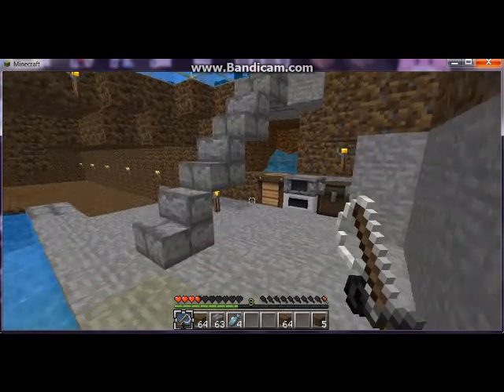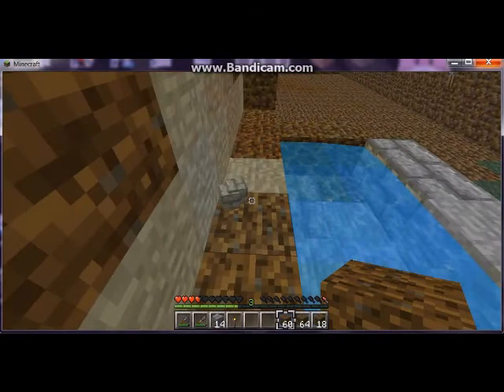Atlantis Take Your Last Breath 1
This video is good; YouTube won't let me choose a thumbnail. grr...

I lost my "Atlantis: Take Your Last Breath" game save. I'm so sad. I can't even stand watching the last video. The sheep look me in the eye and cry. aw. So, I'm starting over.